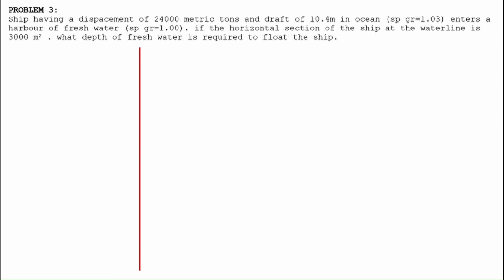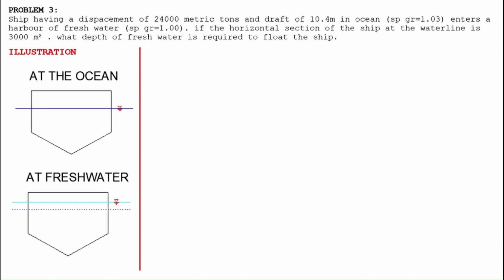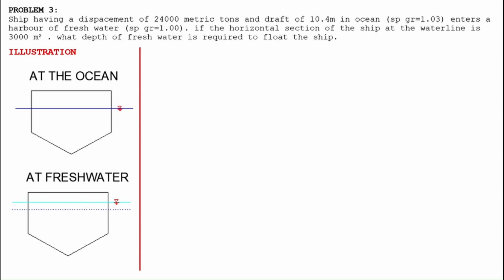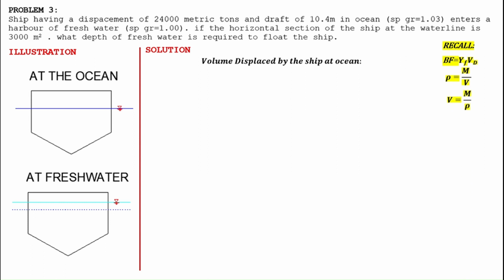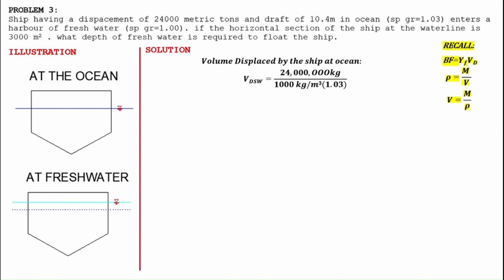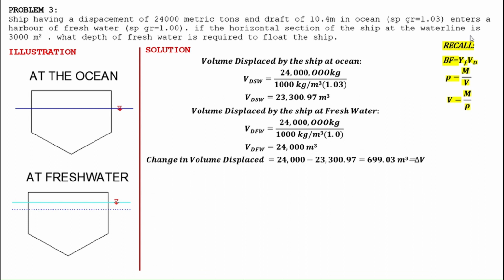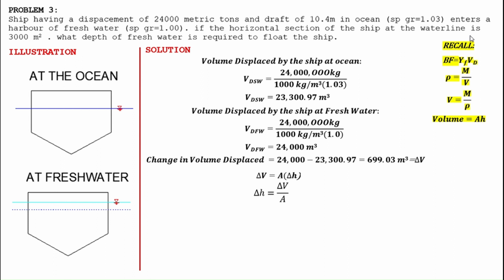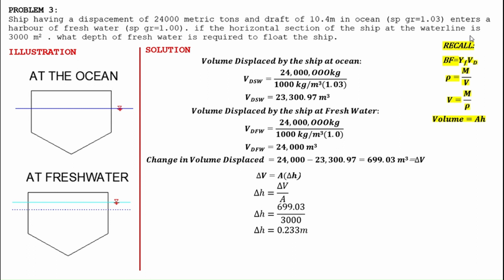BUOYANCY PROBLEMS SERIES (PART 3) HPGE PAST BOARD EXAM PROBLEMS.